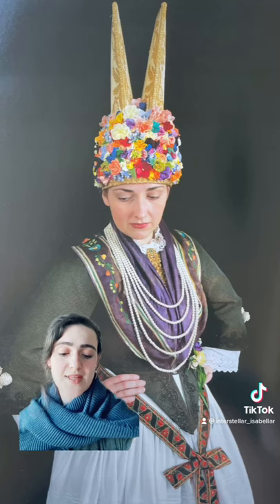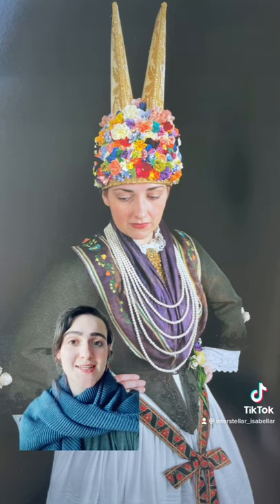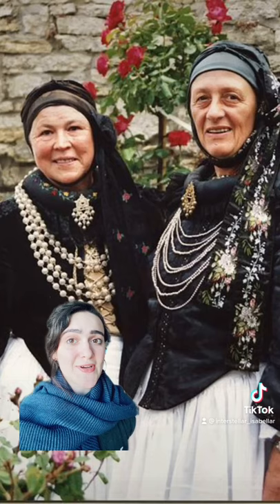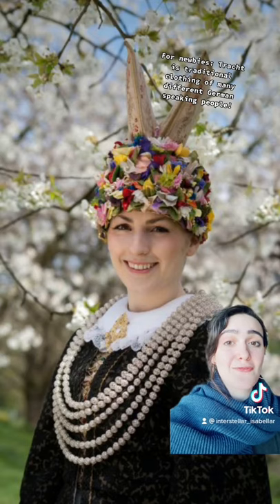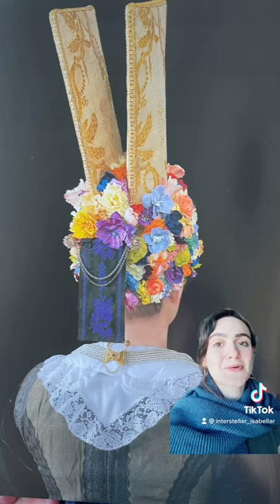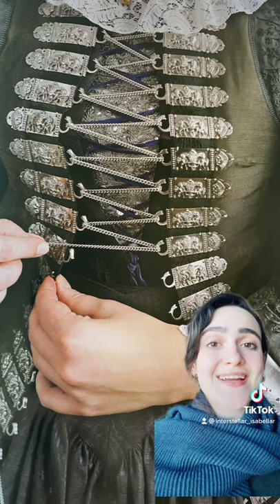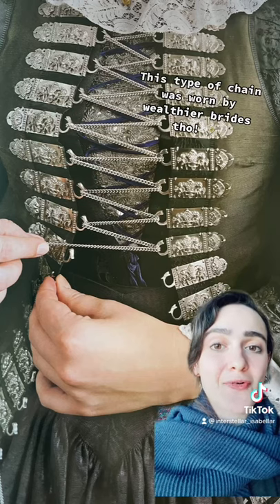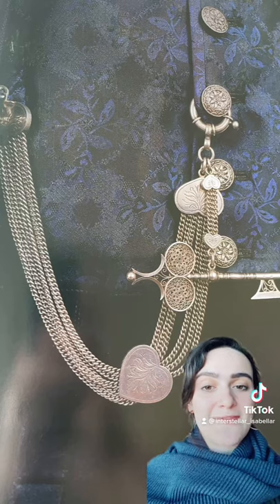German Dress / Tracht: Altlander Tracht, Hamburg, Lower Saxony